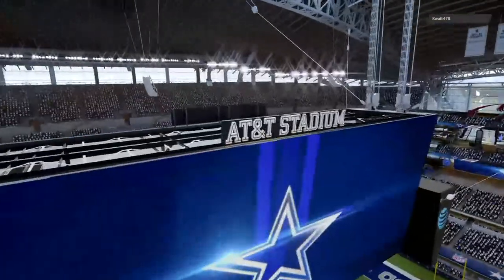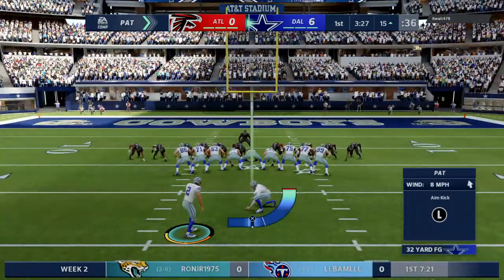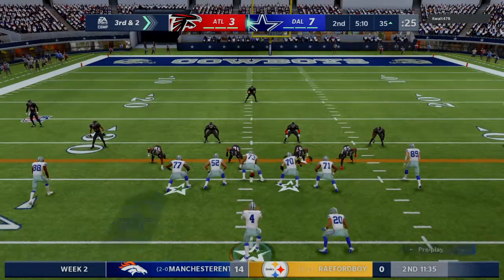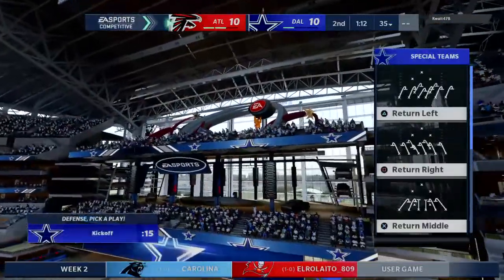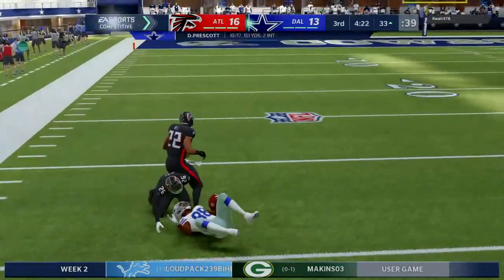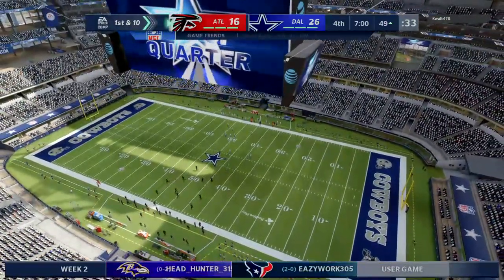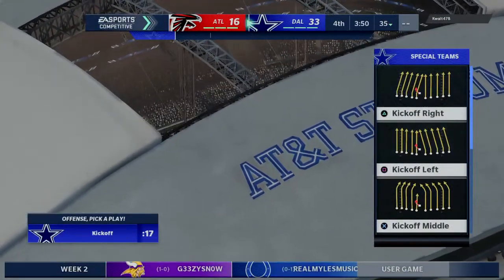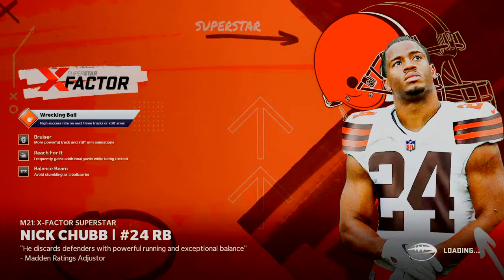King_Jack122's Live PS4 Broadcast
Jack On The Attack